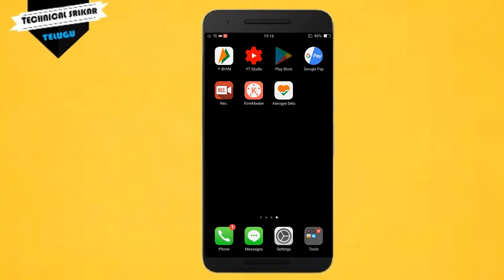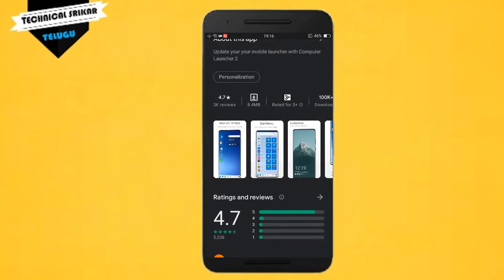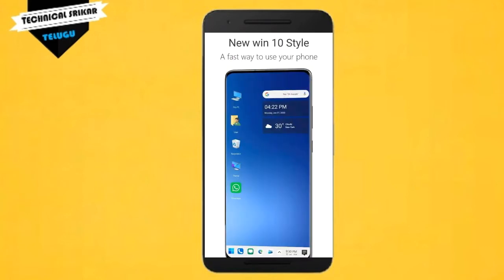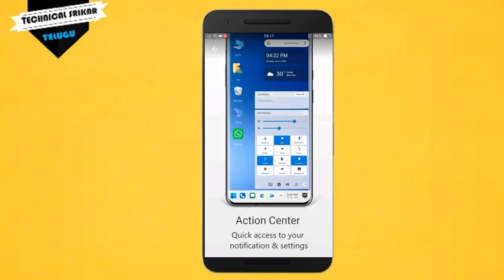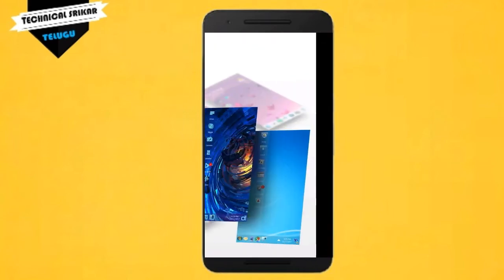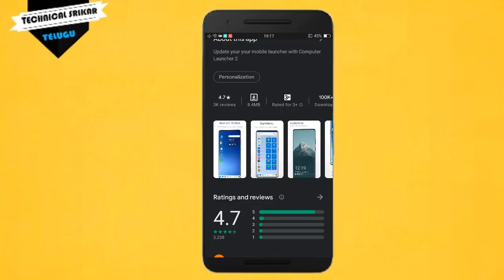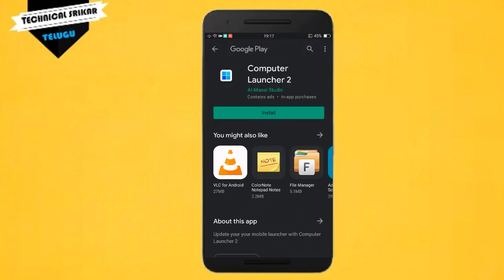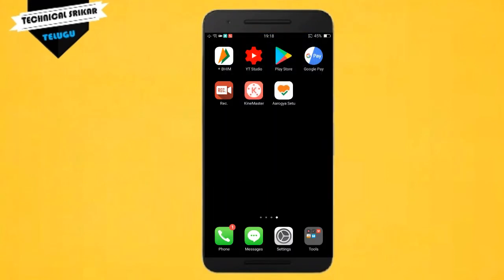New Useful App మీ Mobile ని Windows లో మార్చుకోండి ఈ విధంగా | In Telugu | Technical Srikar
In This Video I'll Show New Useful App మీ Mobile ని Windows లో మార్చుకోండి ఈ విధంగా In Telugu.

Note :This video is only for entertainment and educational purpose only .Plz friends 'if u misuse it I am not responsible for any thing 👌👌👌..!

Any Doubhts Message Me In the Following Sites- Links Given In The Descriptifwon.